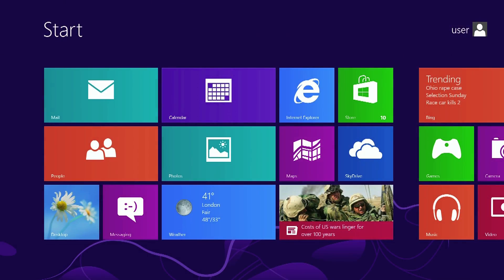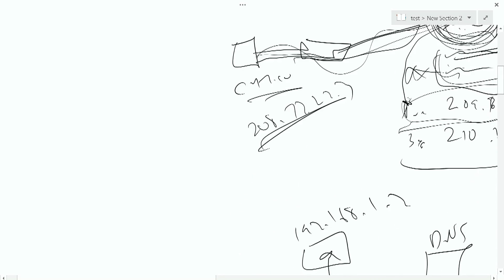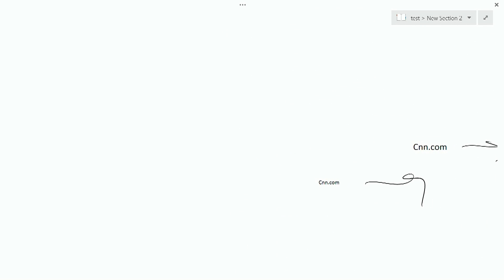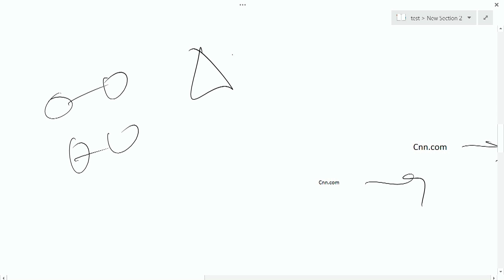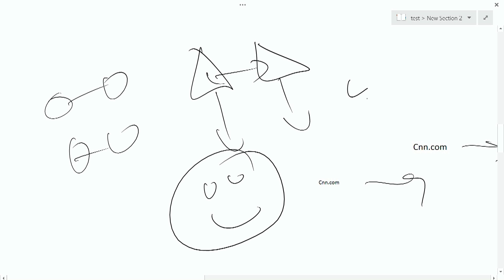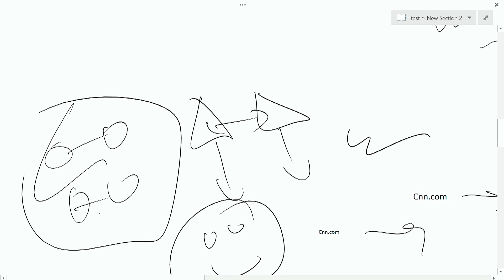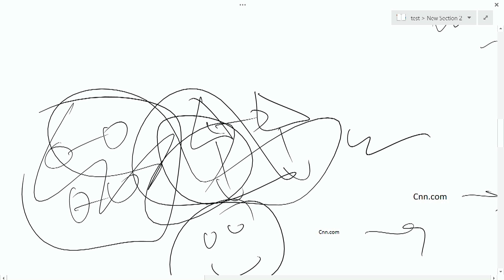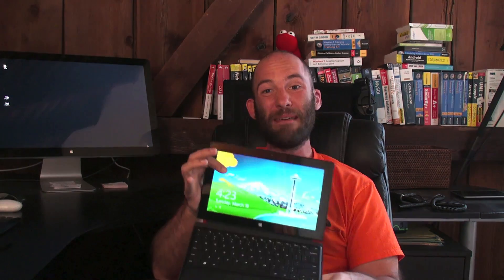Hands On Review of Microsoft Surface Pro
Info
Level: Beginner
Presenter: Eli the Computer Guy
Date Created:  March 19, 2013
Length of Class: 19:22
Tracks
Buying Advice
Prerequisites
None
This session explains some of the "quirks" of Microsoft's new Surface Pro
Class Notes
As an Ultrabook Laptop computer the Surface does well, but as a tablet it can be clunky.
Buy the 128GB Hard Drive version so that you don't run out of space.
The Type Cover gives you a real keyboard.
The stylus works very well, but is easy to lose.